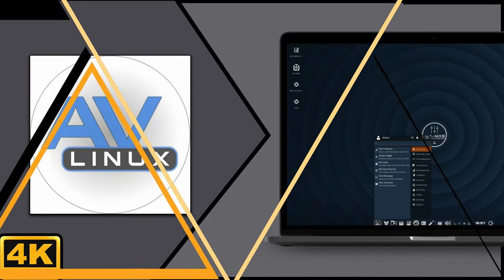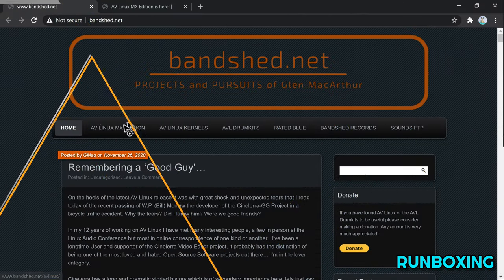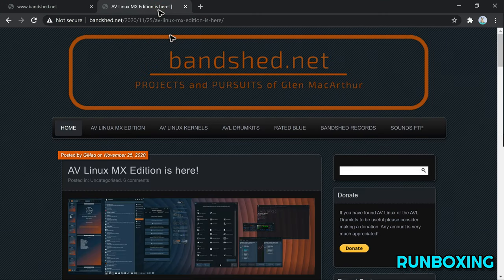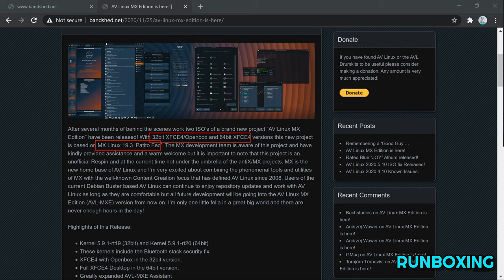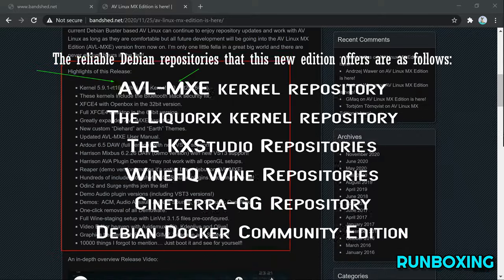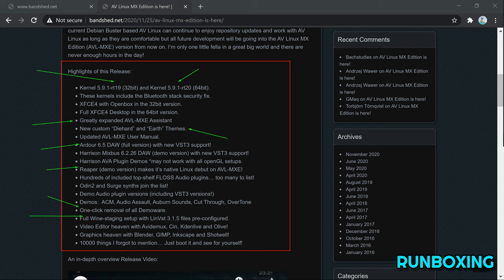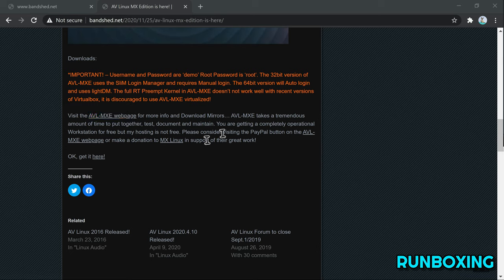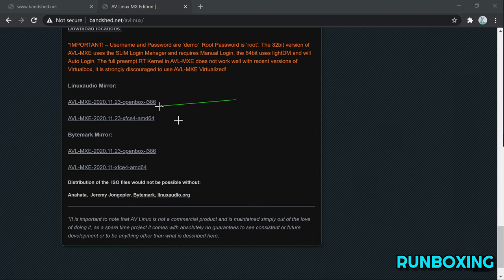linux the fastest linux distro - fastest linux distro - bandshed AV Linux review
In This Video We Are Discussing About New Release AV Linux 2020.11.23.
Glen MacArthur has announced the release of AV Linux 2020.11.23, the latest version of the multimedia-oriented distribution with a collection of audio and video production software. This is the project's first build based on MX Linux and it also features separate editions for x86_64 (with Xfce) and i386 (with Openbox) platforms

It took more than six months of development. However, finally, the creator and maintainer of AV Linux Glen MacArthur released a new version 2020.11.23. The latest version is a completely new project called “AV Linux MX Edition”. This system is also called “AVL-MXE,”. In addition, it recently changed its base from the previous Debian 10 “Buster” to a new MX Linux 19.3 “Patito Feo”.

To summarize, AV Linux is a multimedia-oriented Linux operating system that contains a collection of audio, graphics and video production software for artists and media creators.

As a first build based on MX Linux, AVL-MXE comes in two separate editions for the x86_64 platform with Xfce desktop, Linux Kernel 5.9.1-rt20 and i386 platform with (Xfce plus) Openbox window manager, Kernel 5.9.1 - rt19.

Unlike the MX approach to providing trusted third party repositories for software packages, AVL-MXE provides carefully selected repositories that are created specifically for Debian GNU / Linux users.

The reliable Debian repositories that this new edition offers are as follows:
*AVL-MXE kernel repository
*The Liquorix kernel repository
*The KXStudio Repositories
*WineHQ Wine Repositories
*Cinelerra-GG Repository
*Debian Docker Community Edition
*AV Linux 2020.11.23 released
Surprisingly, this new MX edition features the latest Ardor 6.5 (full version) and Harrison Mixbux 6.2.26 (demo version) Digital Audio Workstation with new VST3 support.

Here is a summary of other important features that AV Linux MX Edition includes:

*Expanded AVL-MXE Wizard
*New custom themes “Diehard” and “Earth”
*CPU governed for performance by default
*Quick configuration verification in real time
*Customized real-time preemption kernel for optimal low-latency audio potential
*FalkTX KXStudio repositories for updated audio applications
*Extensive Audio / Video and administrator-friendly custom actions
*Perfect JACK Audio / MIDI environment with PulseAudio integration
*One click removal from all Demoware

linux the fastest linux distro - makulu linux flash 2020 fastest linux distro. fastest linux distro in 2020 ||  top 9 lightweight os for low-end laptop || which one is faster??

clear linux | the fastest linux distro?.
 there are many categories like the best linux distro for gaming  best linux distro for programming and so on but when it comes to overall performance only the best linux distro survives and only one of  those best linux distro makes it to the top this list.

Todays Video - AV Linux 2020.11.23 released!